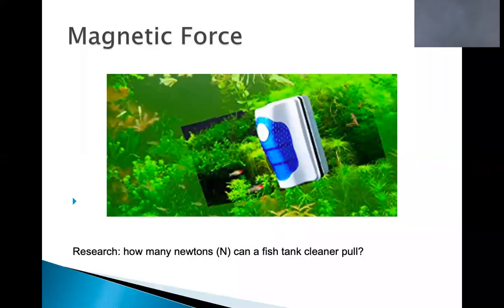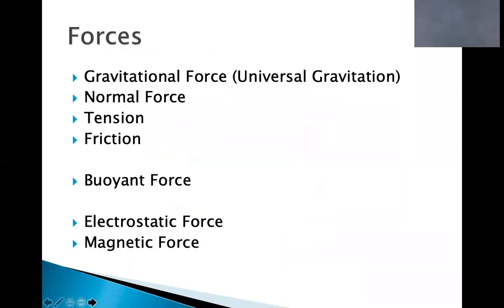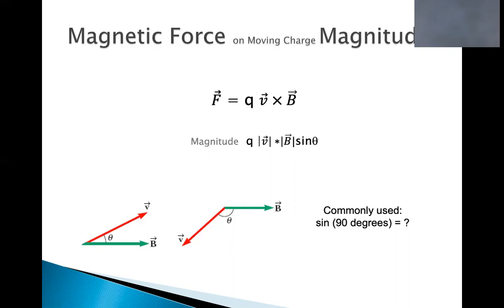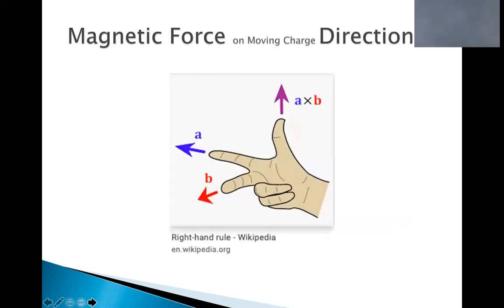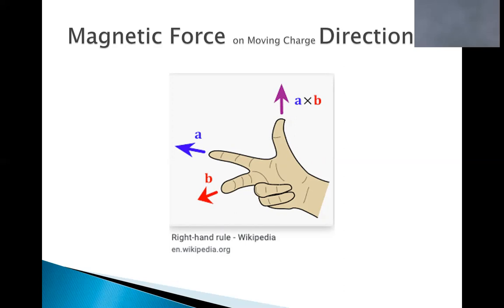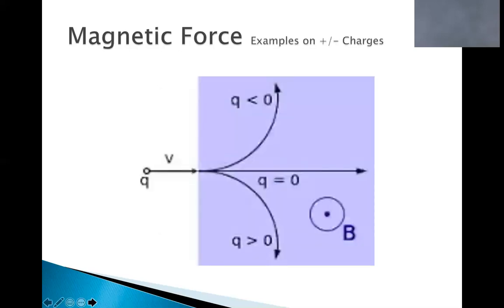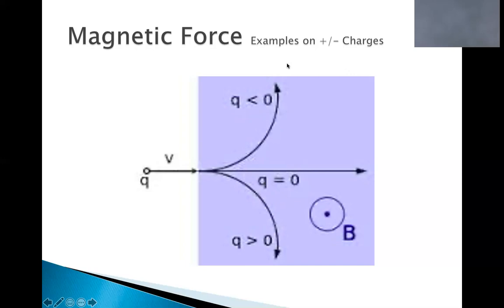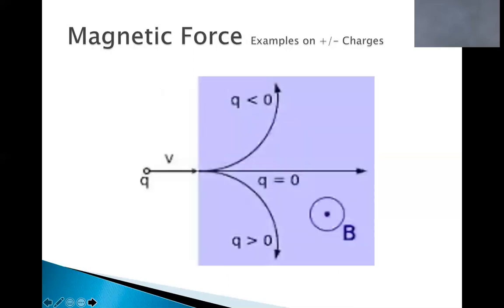Magnetic Force on Moving Charge